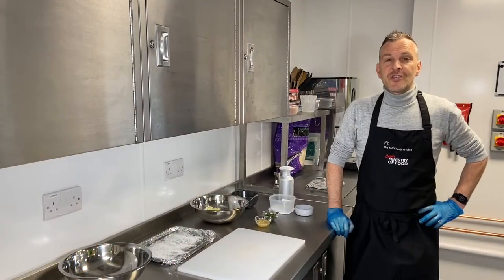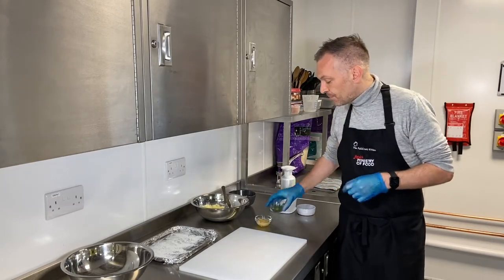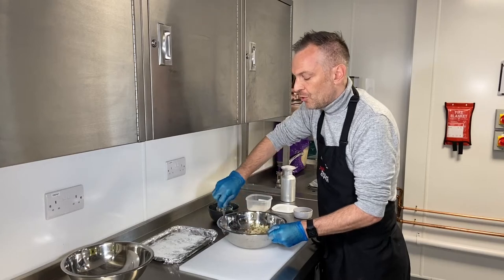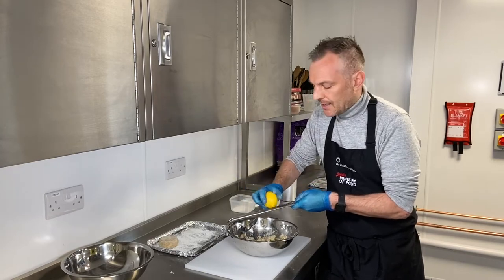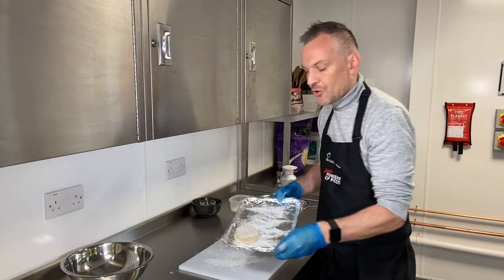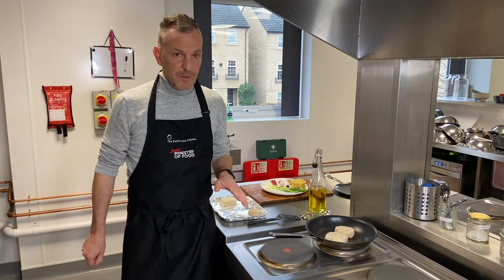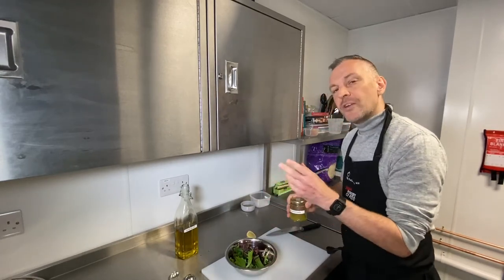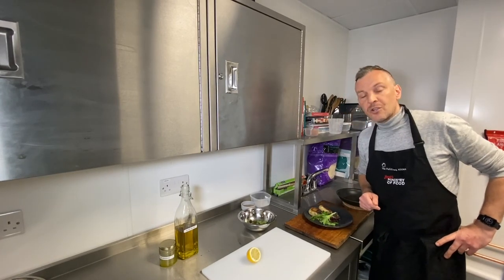FullCrumb Kitchen - Fish Cakes Recipe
A great way of using left over mash potato to make delicious fish cakes.